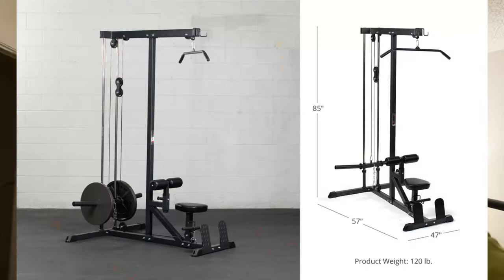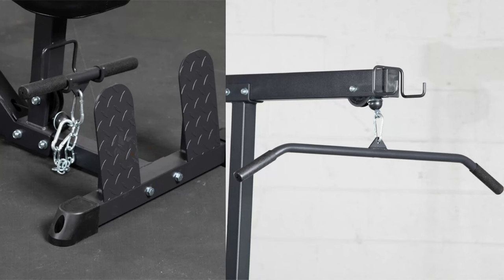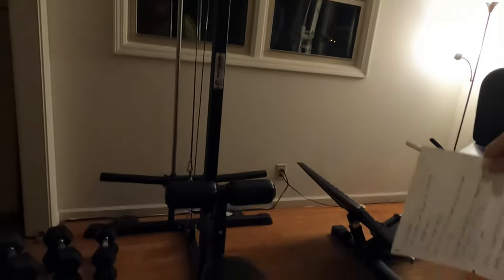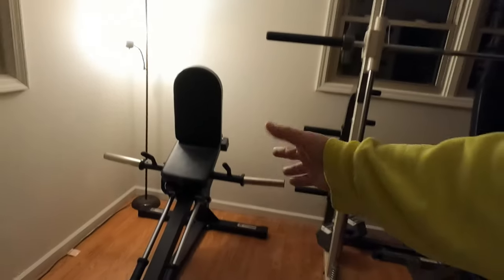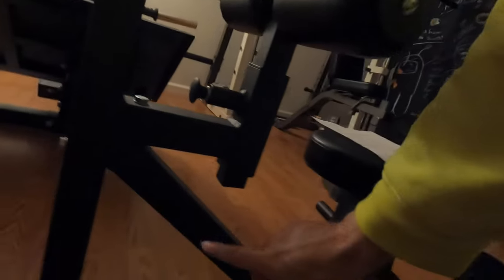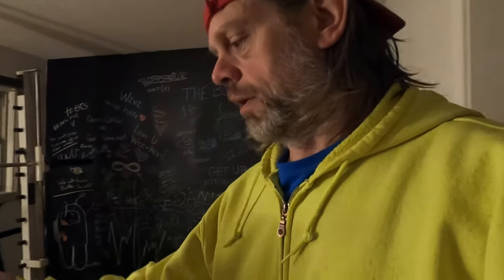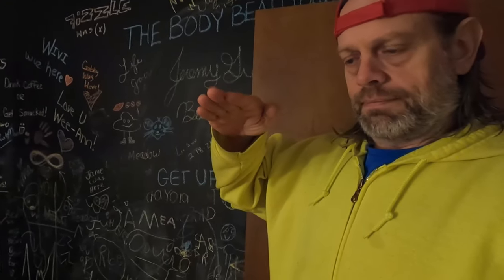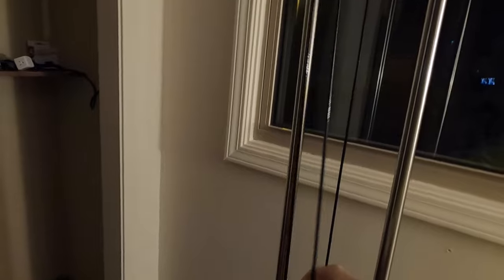Titan Fitness Lat Tower Review 1 29 22